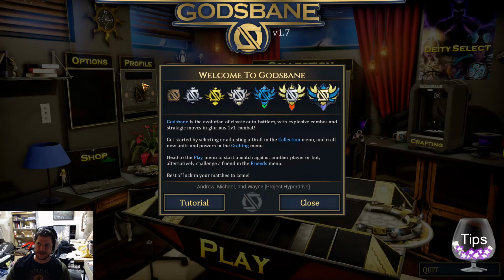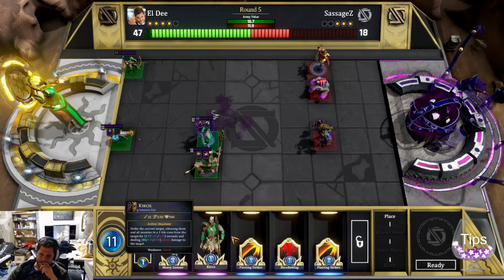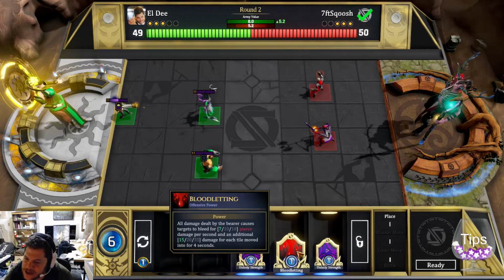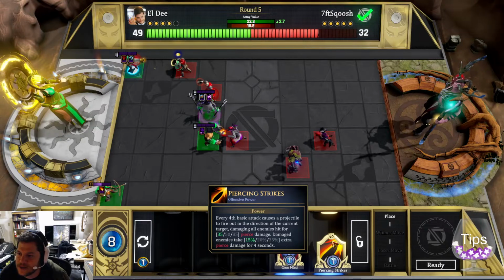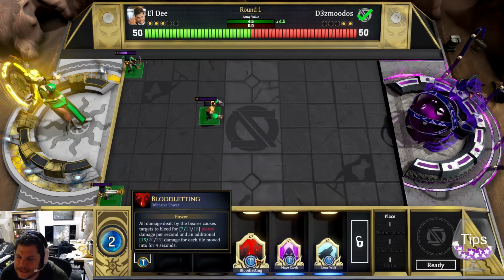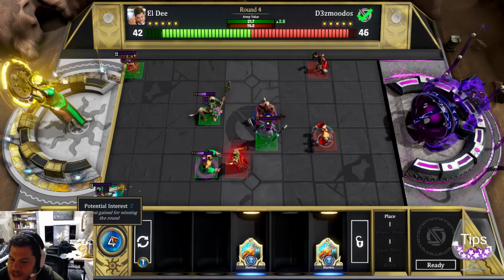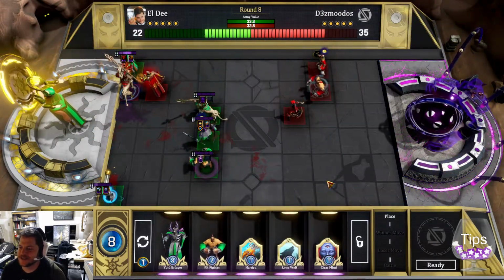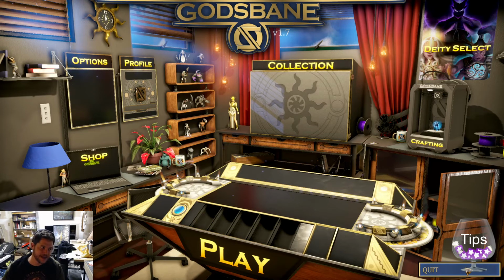Godsbane - Gameplay Review - Let's Play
Overall - 7/10 - Has some issues with communication on what is contributing to the wins vs losses and it seems like comebacks are pretty difficult to pull off. But overall, it's an interesting game and I'm excited to see more.